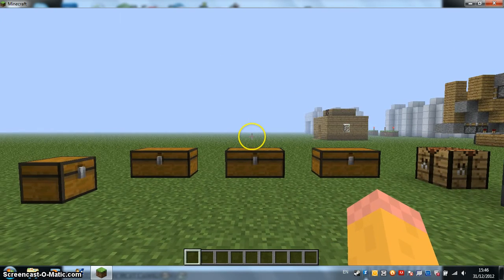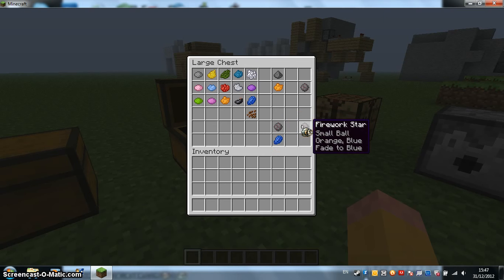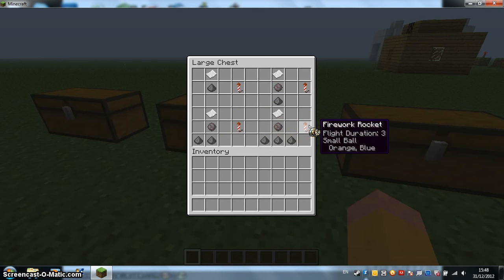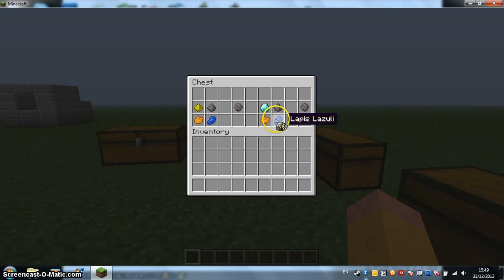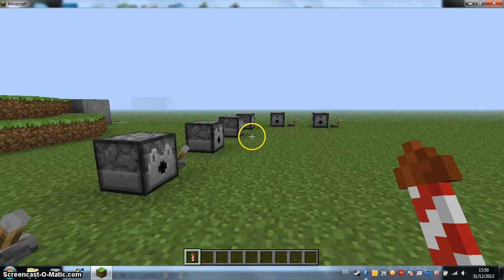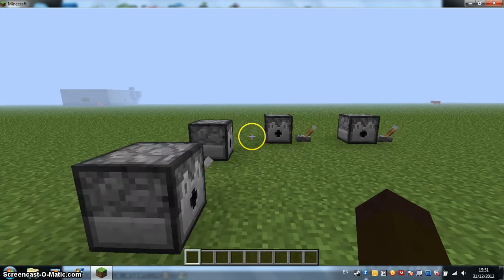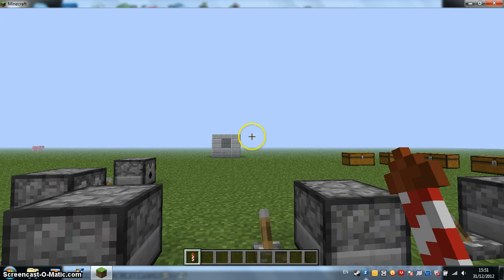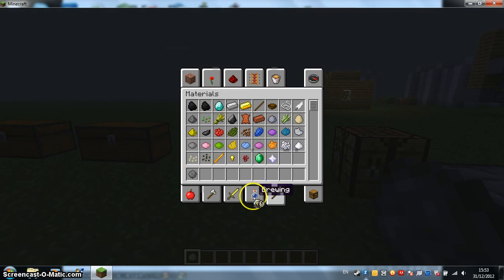Minecraft fireworks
how to craft them